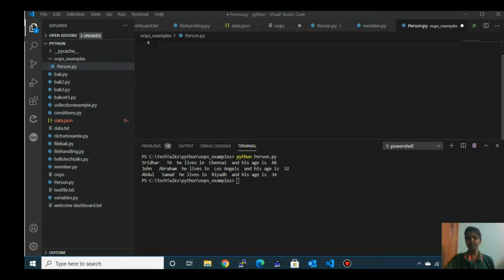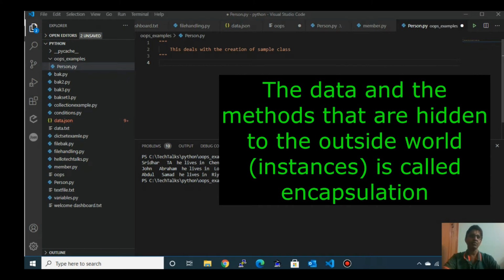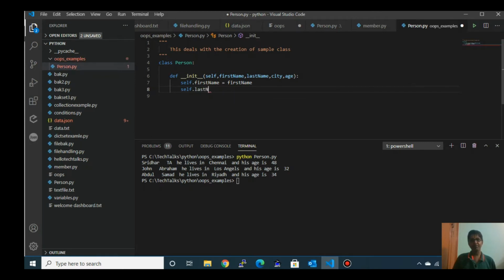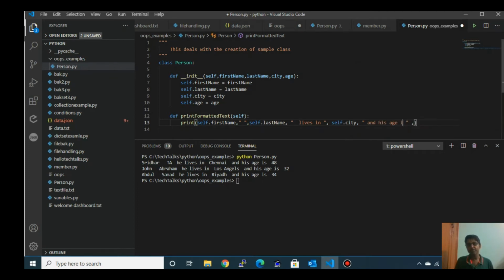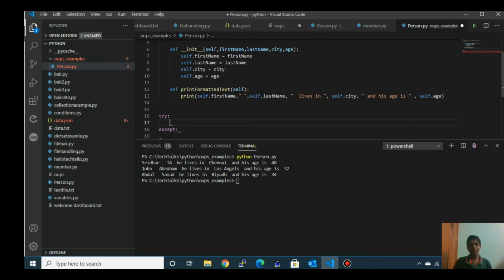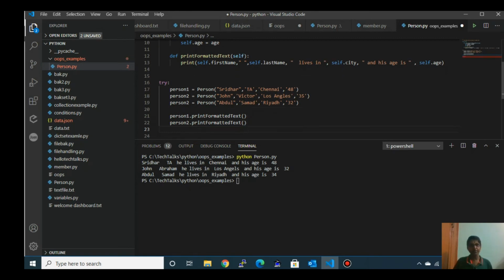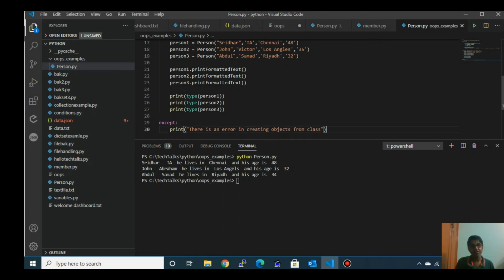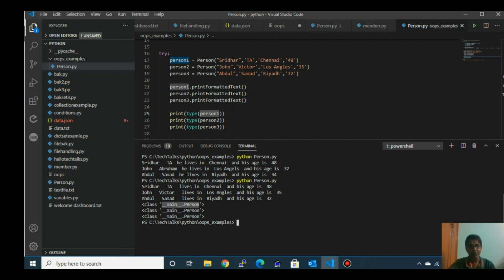Tech Talks with Sridhar Learn Python Episode 6 Class and Objects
Tech Talk With Sridhar welcomes you for Episode 6 of learning on Class and Objects in Python.
This is the sixth of the many episodes of Python tutorial.

This channel will provide the real time learning along with the live coding. In the advanced version, we will be developing the Django based python programs which is web based development. I will be developing the full project for the viewers. I am planning for an 160 episodes of real time learning. I will be doing the MIS application which is the real world application. This is the first of the 150 episodes. First 30 episodes will be fully for basic to intermediate learning of python. Next 30 would be the Django Frameworks and the related tools. last 100 episodes reserved for Real time application. I have not decided the domain as on now. I am planning to take up something which is real time project along with the organization process and practices which will be shown in the video. The video will contain the real organization work environment while doing the freshers who are searching for a job and wants to find a job. I will also be discussing interview questions in one of the many episodes.

Interview Questions:
Answer :  Class is a blue print of the implementation of the behaviour
Answer:  Object is an extension of class where you can execute the methods and handle the data that is passed into the object.
What is the difference between Class and Object?

Class is a blueprint or a template and cannot be executed directely whereas an object is an instance of a class and can be independent.  Objects can be multiple instances and independent to each other.

What is __init__ in python?
Answer __init__ is a default method which is executed on the creation of the class and this is called at first as soon as object is instantiated

:How do you pass the information to the class in python?
Answer:  The __init__method takes the default value as parameters and assigns the parameters to the class variables.  The class variables are created and accessed using the self keywork.  The first parameter of the __init__ method will hold the class variables.  The variable name can be anything.  NOrmallly convention is followed as naming it as self which is understood as the class itself

How do you define methods in a Class
Answer :  Using keyword def methodname :  followed by a colon